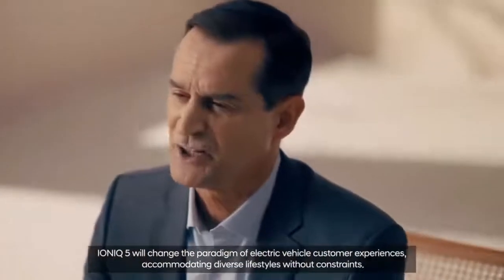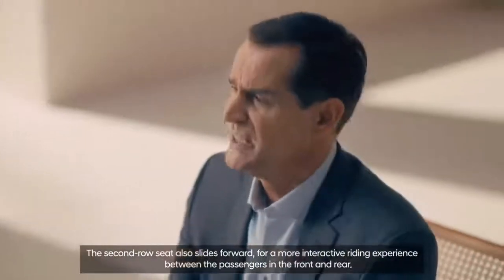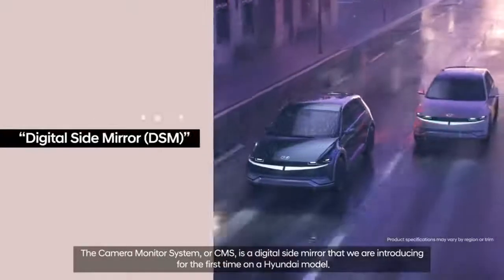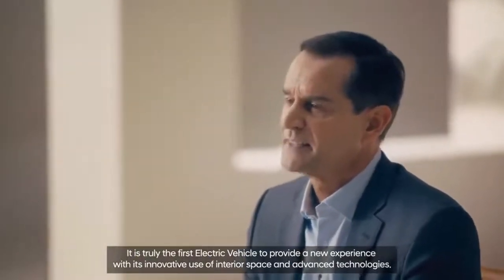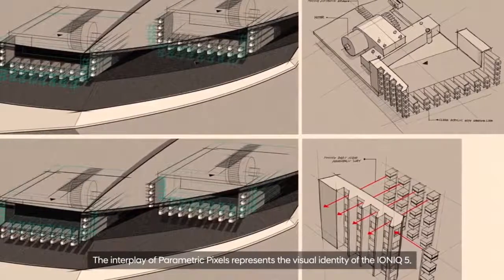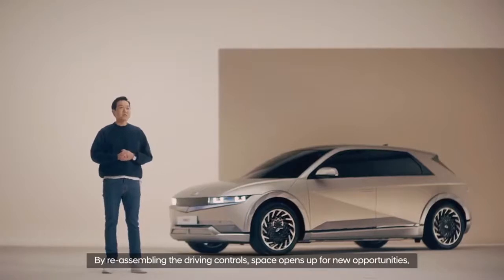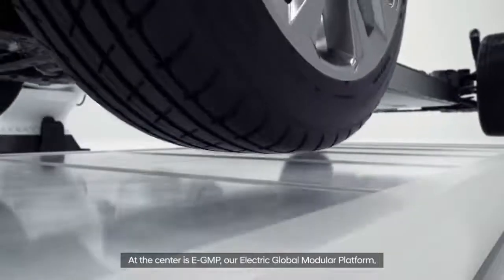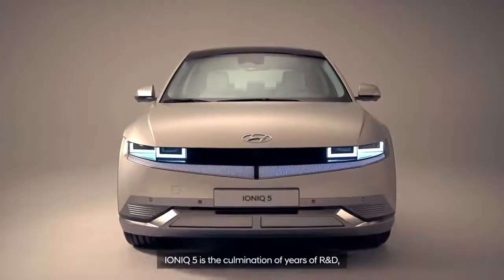2022 Hyundai IONIQ 5 Debuts 480km range, plush interior for retro styled EV